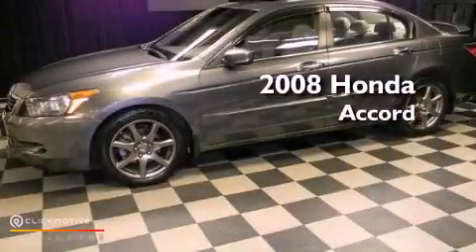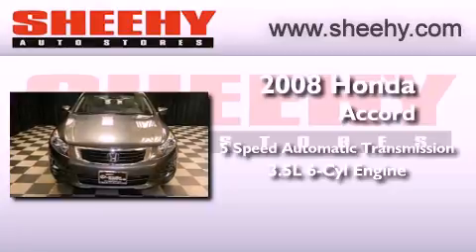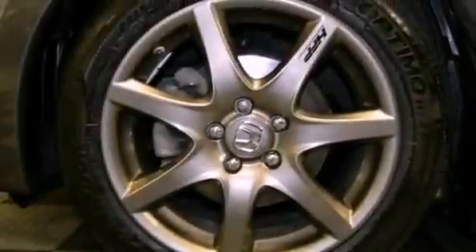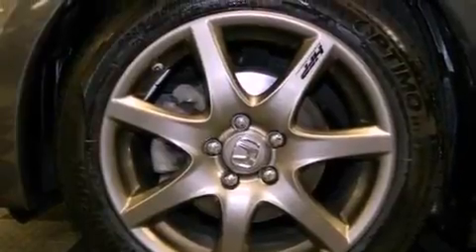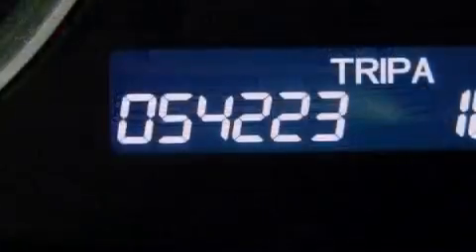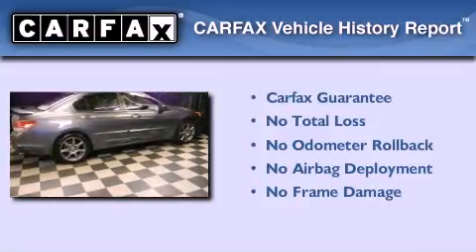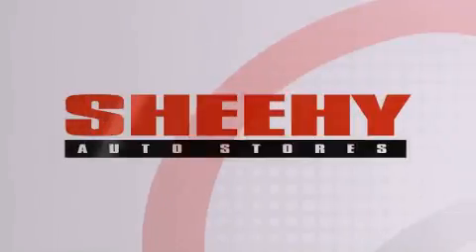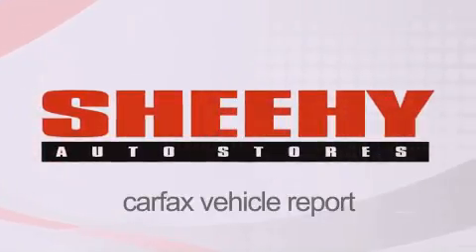2008 Honda Accord Annapolis MD 21409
Year : 2008
 Make : Honda
 Model : Accord
 Engine : Gas V6 3.5L/212
 Trans . : Automatic
 Exterior : Polished Metal Metallic
 Miles : 54,222
 Interior : Black
 Stock : M19233C